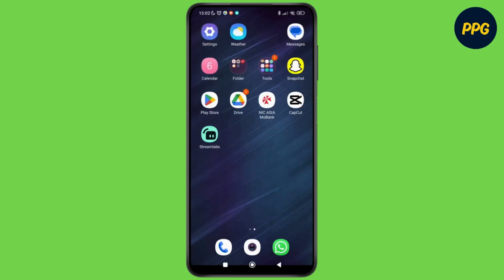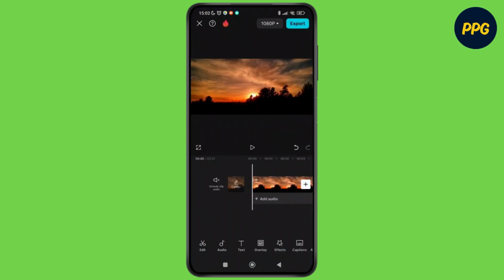How To Export A Specific Part In Capcut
Hello Guys,

Welcome to our step-by-step guide on "How To Export A Specific Part In Capcut"! If you're working on a project and only need to export a particular section in Capcut, this video will show you exactly how to do it. Whether you’re editing a long video or just want to export a short clip, we’ll walk you through the process of selecting and exporting the specific part of your project with ease. Learn how to trim and export efficiently, saving time and getting the perfect result for your needs.

In this video, we will show:

How to export a specific part of a video in Capcut
How to trim and export in Capcut
Steps to export only part of a project in Capcut
How to select a section and export in Capcut
Tips for exporting a segment of a video in Capcut